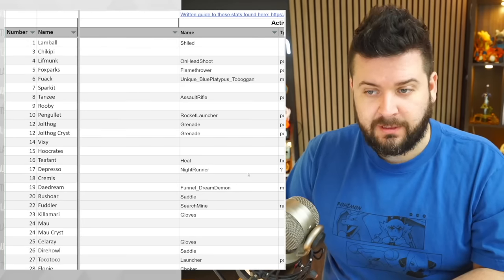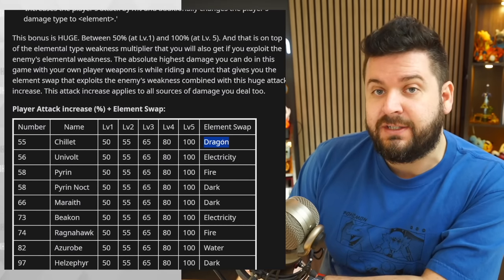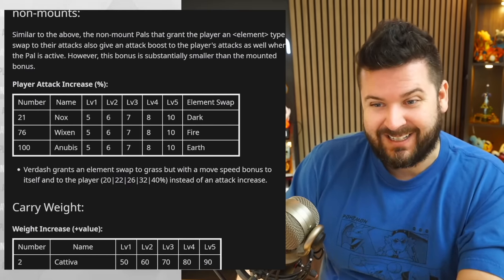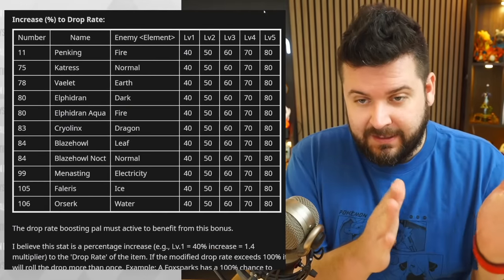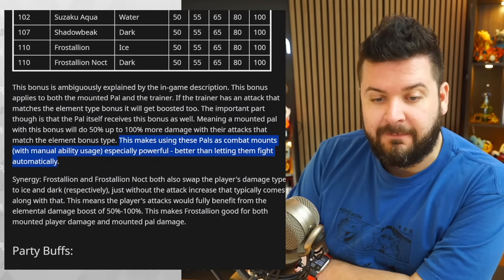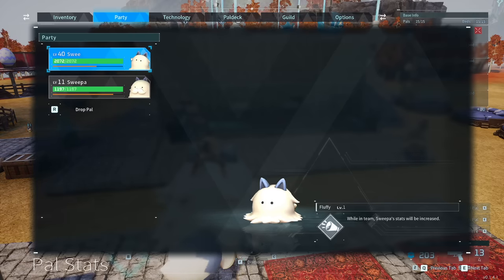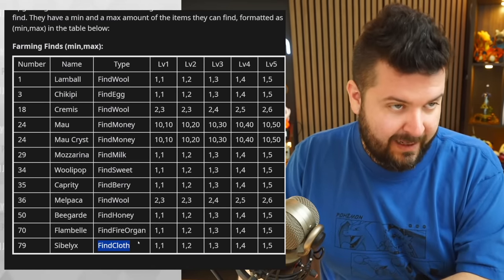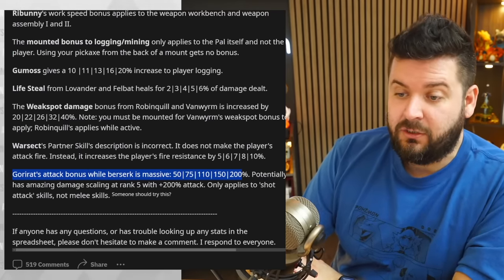94 Partner Skills to Level Up in Palworld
Palworld's Pals have various Partner skills to increase damage, utility, and more. Here are all 94 Partner Skills to Level Up in Palworld

0:00 Puppy Update
1:38 Movement Speed
3:11 Attack Boost Mounts
5:12 Attack Boost Partners
3:21 Free Base Pal Spheres
6:19 Carry Weight
7:41 Drop Rate Bonuses
9:02 Mounted Element Boost
10:21 Party Buffs
12:29 Farming at the Ranch
14:29 Misc

Palworld is a brand-new, multiplayer, open-world survival crafting game for Microsoft Windows and Xbox where you can befriend and collect mysterious creatures called Pals in a vast world! Make your Pals fight, build, farm, and work in factories.